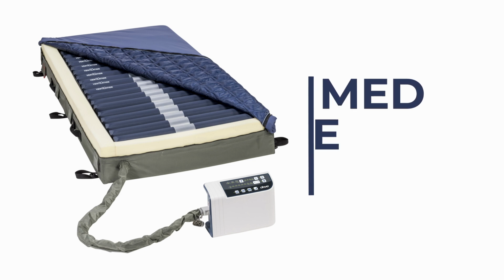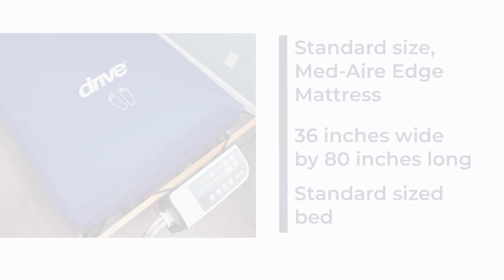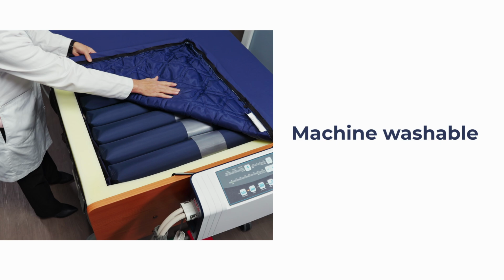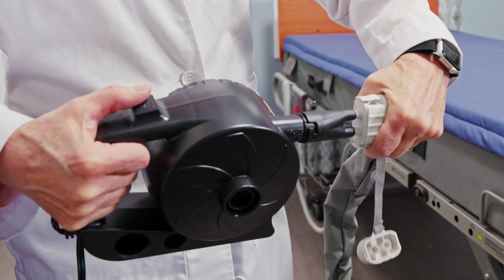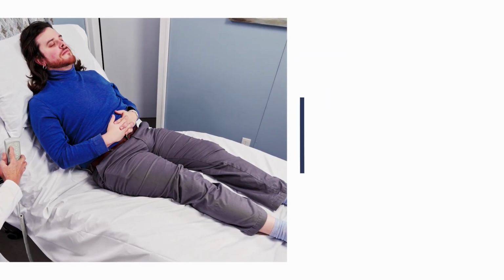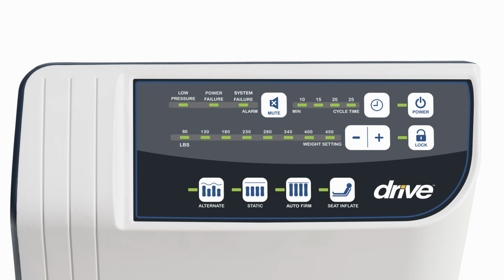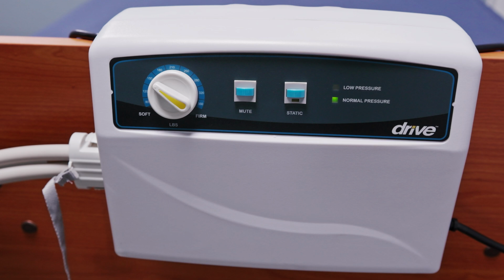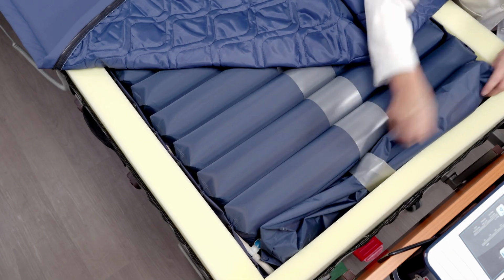MedAire Edge Instructional Video